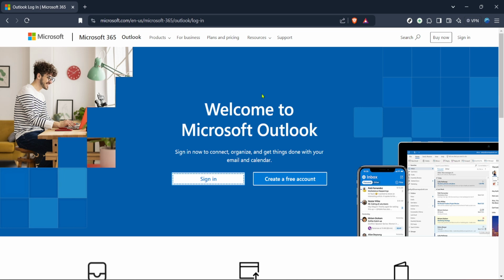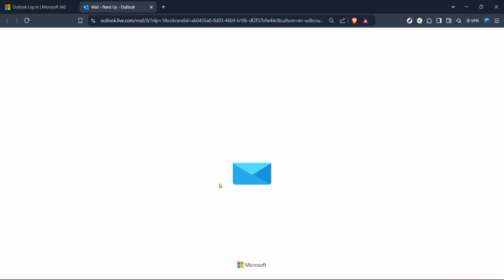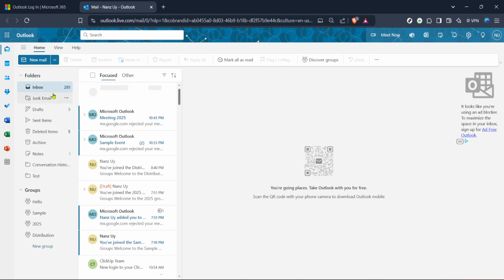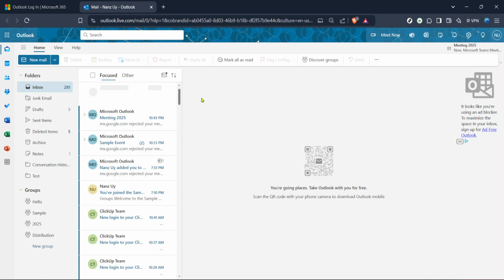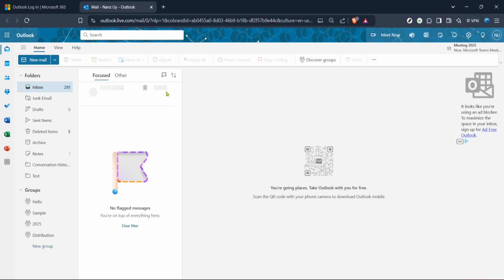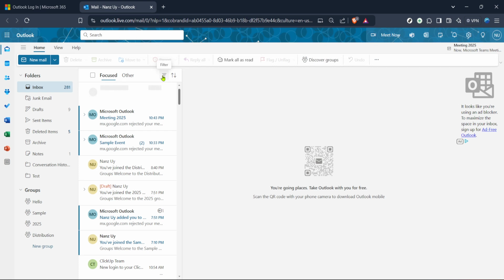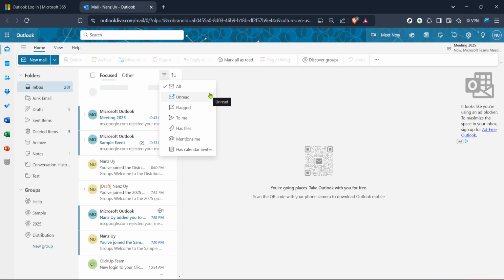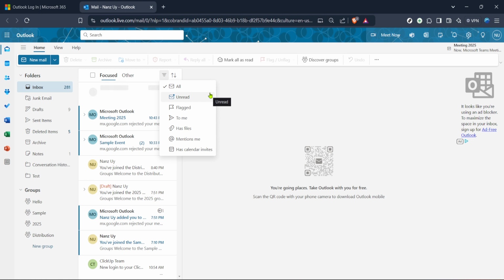How to Filter Outlook Emails (Full 2025 Guide)